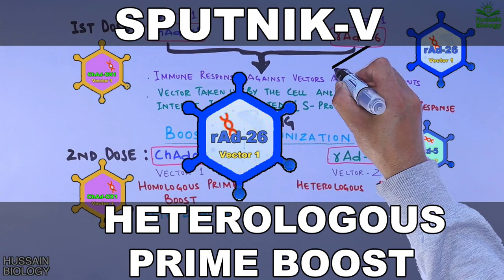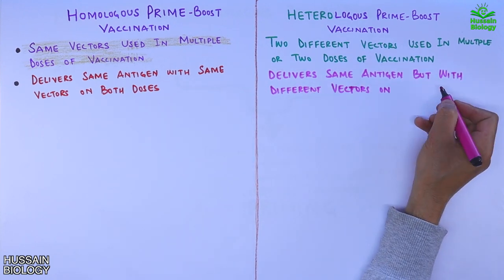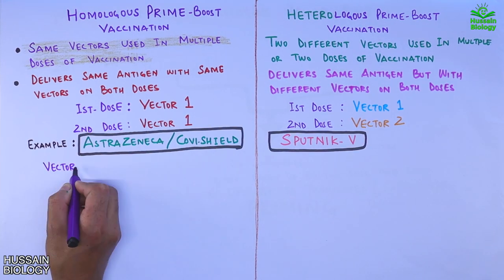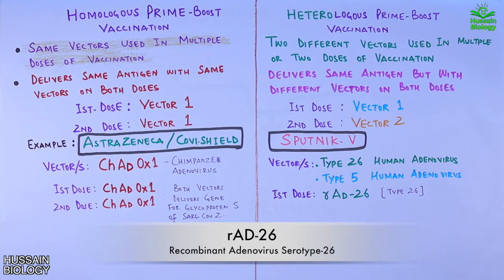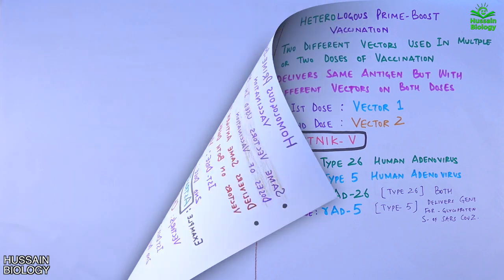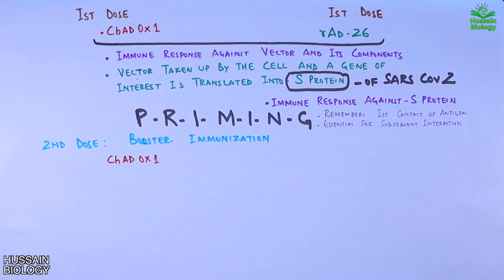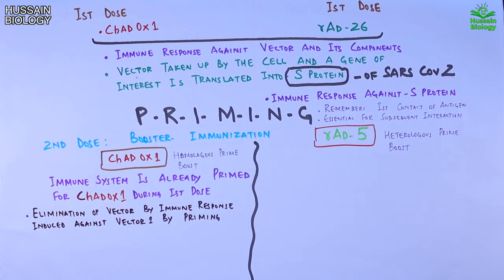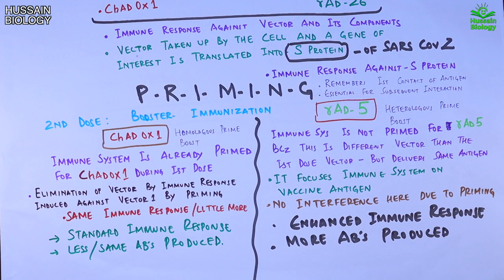Homologous Prime Boost vs Heterologous Prime boost | Astrazeneca Vector -Sputnik V Vector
An effective vaccine usually requires more than one time immunization in the form of prime-boost. In  homologous method we use same vectors for delivering the antigen and in heterologous method we use two different vectors for delivering the same antigen. Traditionally the same vaccines are given multiple times as homologous boosts. New findings suggested that prime-boost can be done with different types of vaccines containing the same antigens. In many cases such heterologous prime-boost can be more immunogenic than homologous prime-boost. Heterologous prime-boost represents a new way of immunization and will stimulate better understanding on the immunological basis of vaccines.